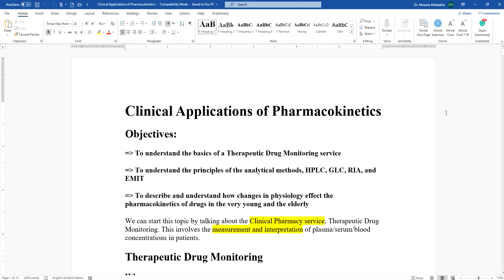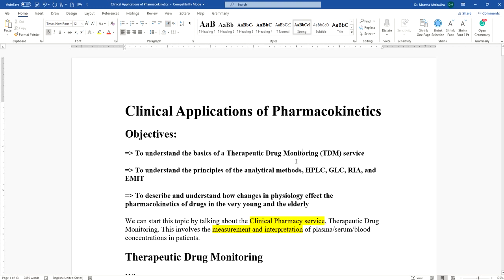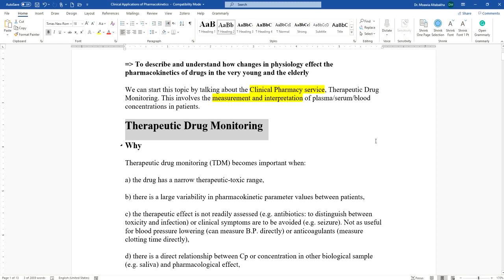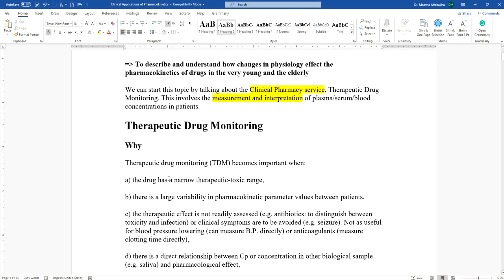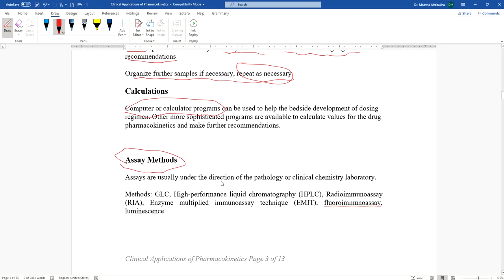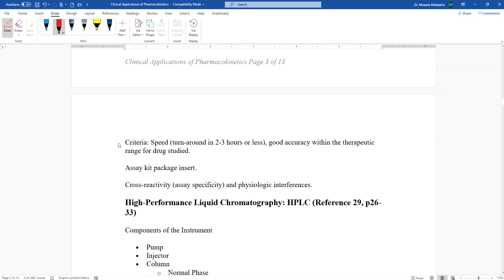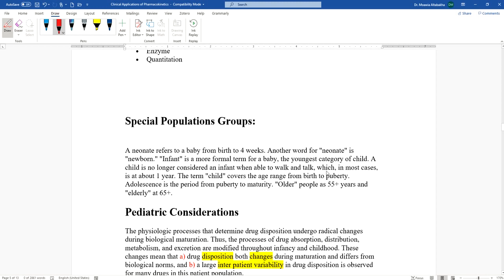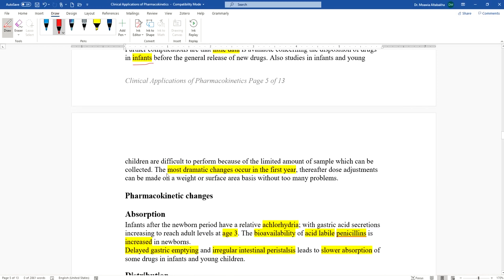Clinical Applications of Pharmacokinetics Part I